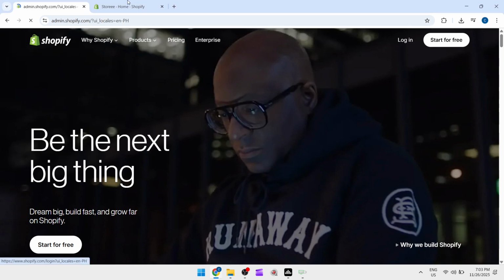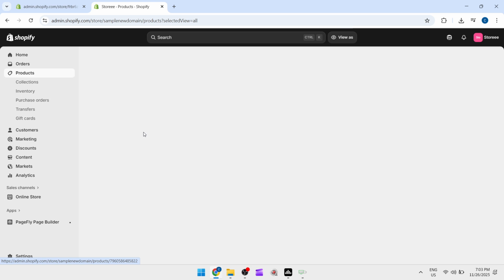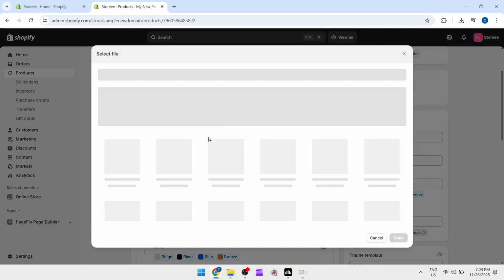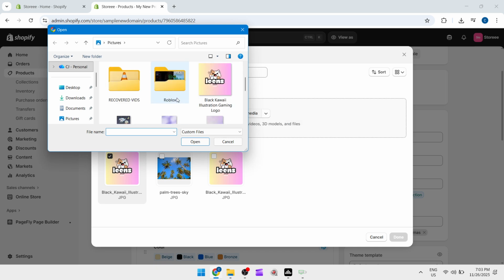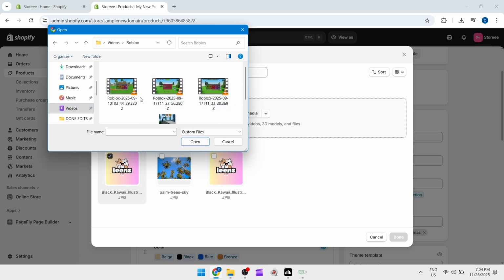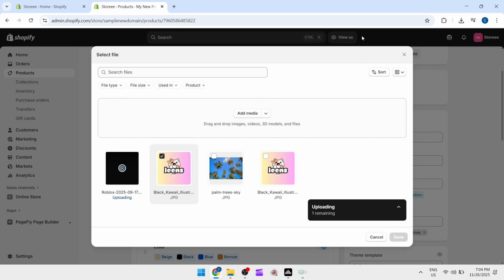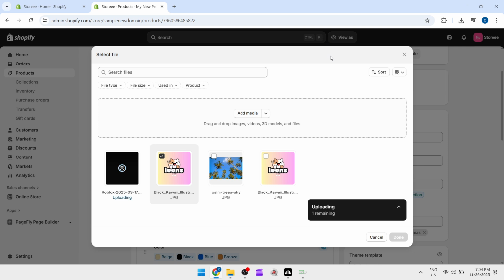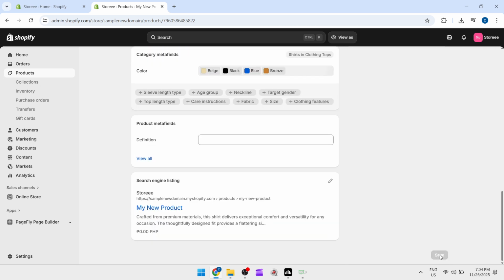How to Add Product Videos on Shopify 2026 (QUICK GUIDE)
how to add product videos on Shopify step-by-step and make your product pages more engaging. In this tutorial, I’ll show you how to upload product videos directly from your computer or embed them from YouTube and Vimeo. You’ll also learn how to display videos on your product gallery, homepage, or description section — all without needing any coding skills.

Adding videos helps increase customer trust and boost sales by showing real product visuals in action. Whether you’re running a fashion store, beauty shop, or tech accessories brand, this Shopify tutorial will help you make your product pages stand out.

Watch till the end for bonus tips on optimizing video size, placement, and loading speed.